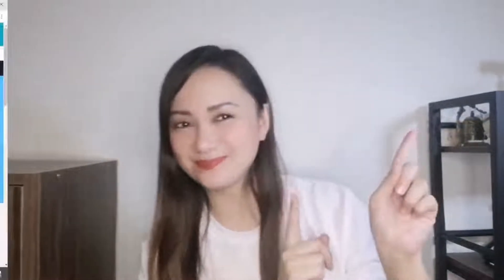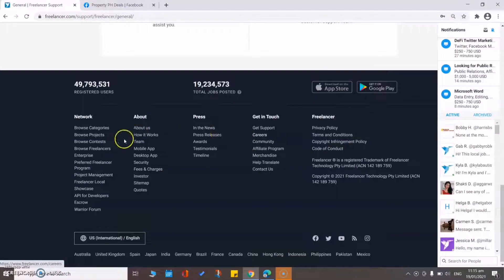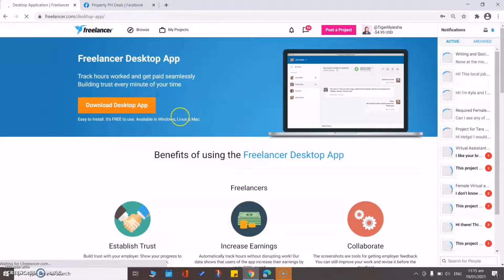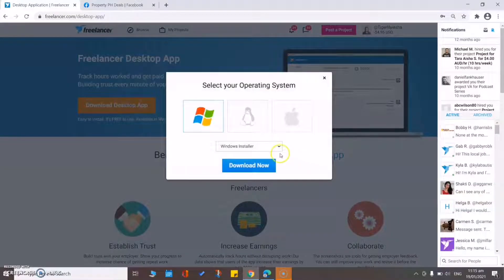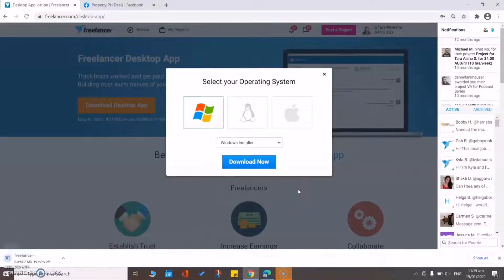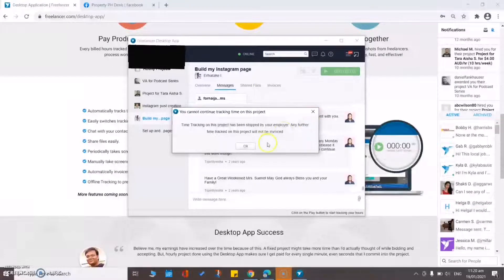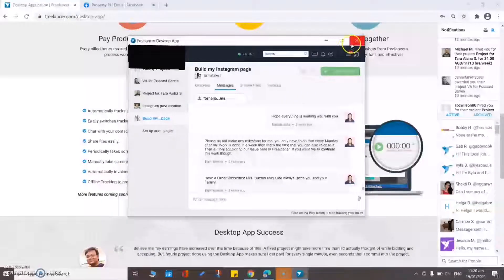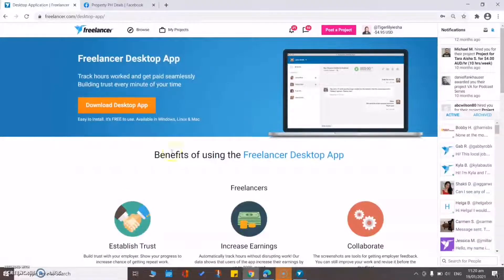Freelancer Time Tracker for Hourly Rate Projects | Freelancer.com Website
Hello Freelancers! Here's a Tutorial Video on How to download Freelancer Time Tracker to use for your Hourly rate projects. Thank you for supporting my Channel.

UPDATED NEW VIDEOS: FREELANCER.COM